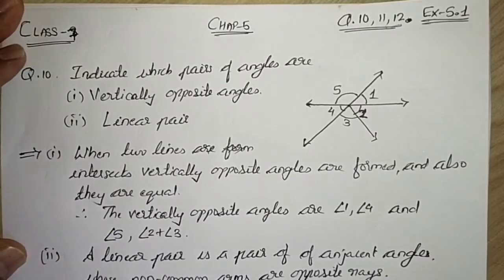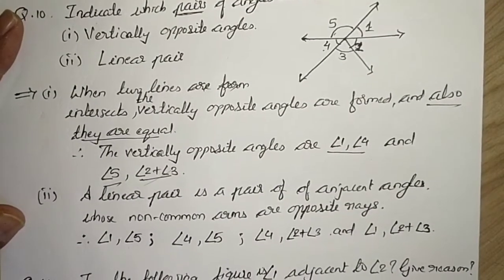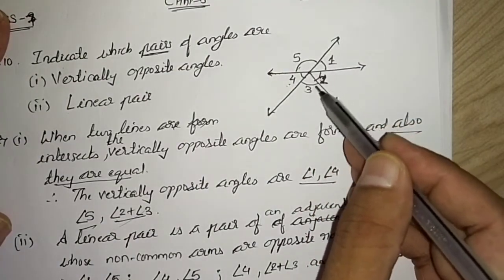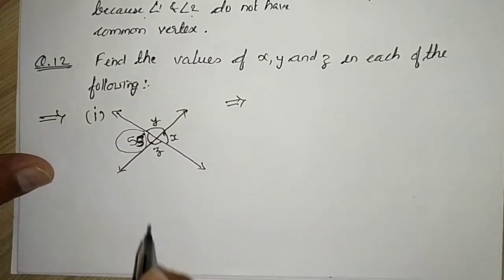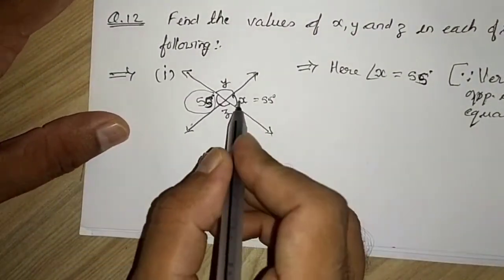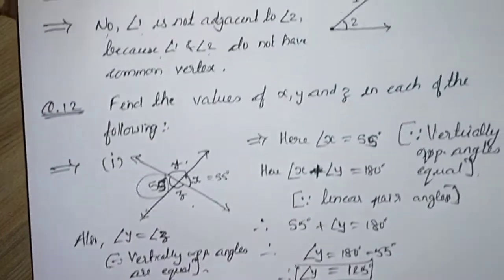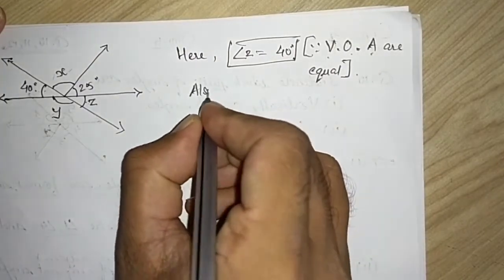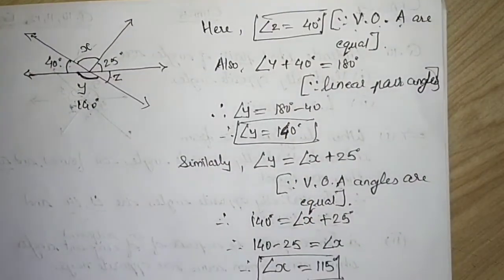Q.10,11&12 Ex-5.1 Chap-5 - Lines and Angles Ncert Class-7